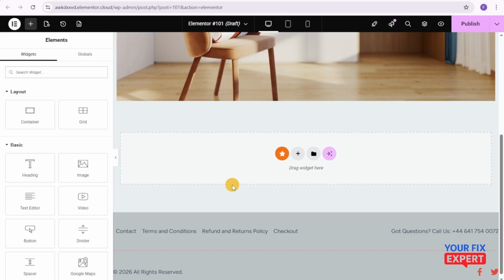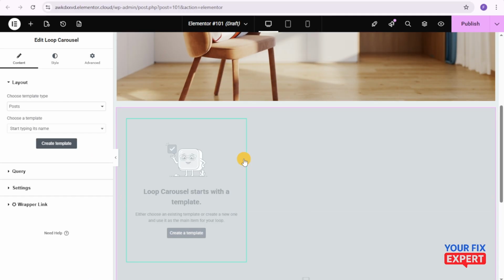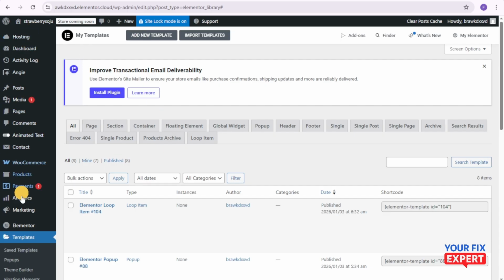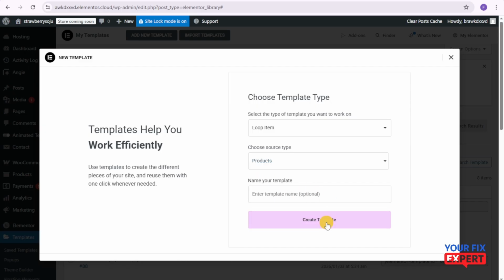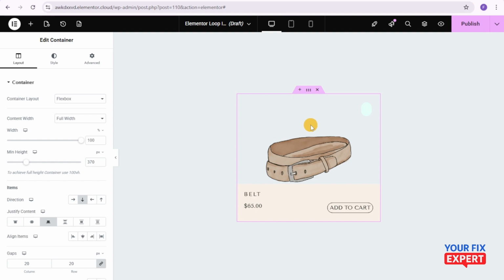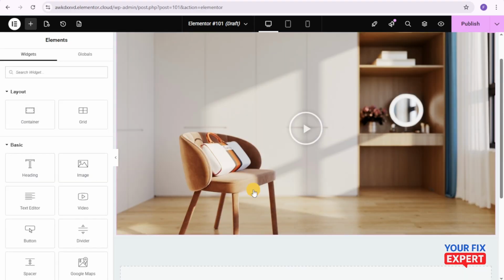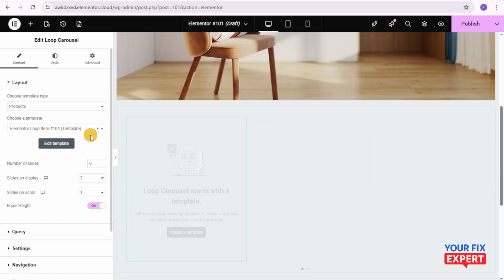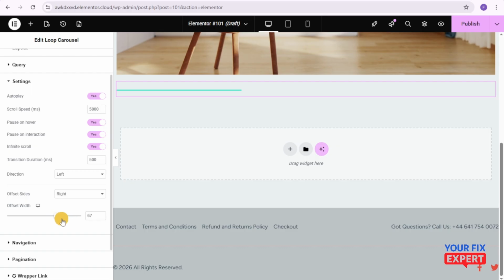How To Offset Carousels With Half Slider In WordPress Elementor (2026) (Best Method)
Learn how to offset carousels with a half slider in WordPress using Elementor in this simple step-by-step tutorial. In this beginner-friendly video, we show you how to create Elementor carousels and adjust them with a half slider effect to make your website design more dynamic. Follow our Elementor guide to customize sliders, improve website layout, and make your site interactive. This tutorial is perfect for beginners who want professional-looking Elementor carousels.